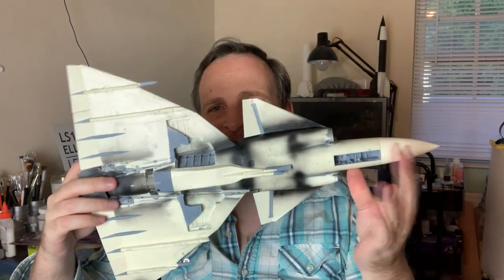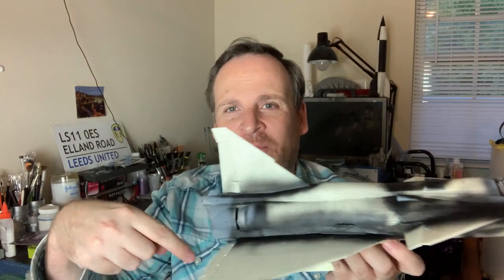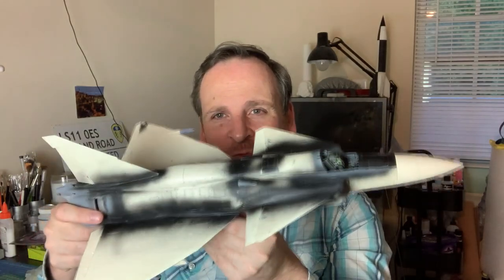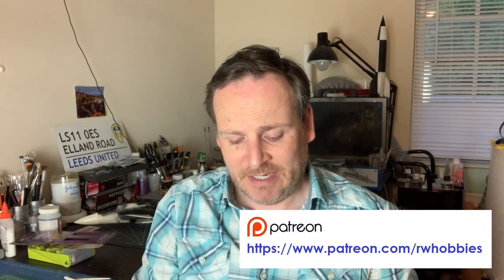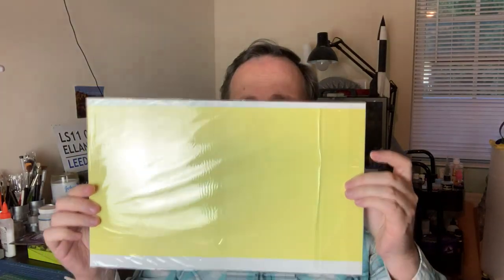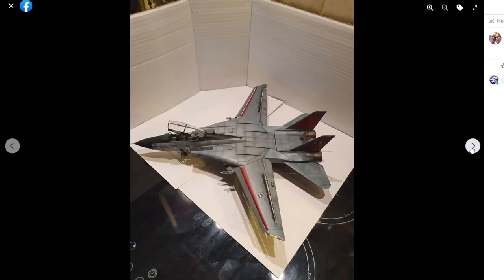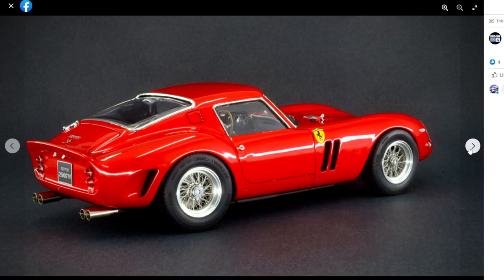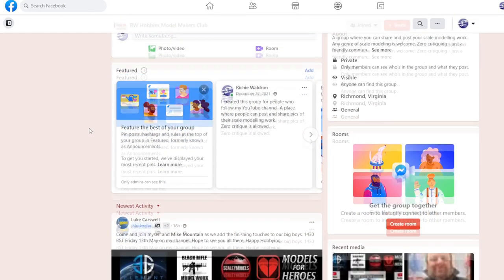Model Bench Update: May 14, 2022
An update of what I have been up to the past few weeks in the world of scale modelling.

No finished builds, just a work in progress, the 1/32 Jetmads JA-37 Saab Viggen